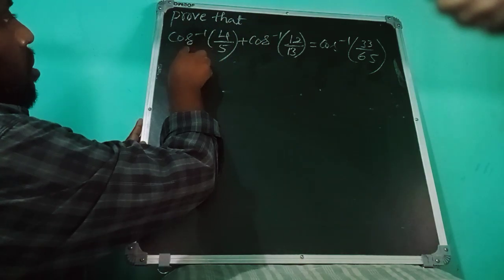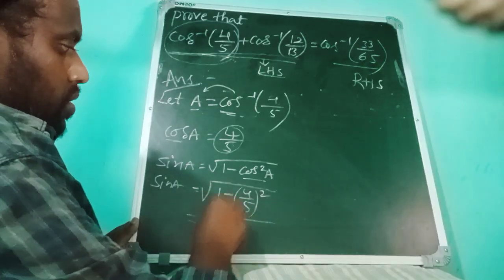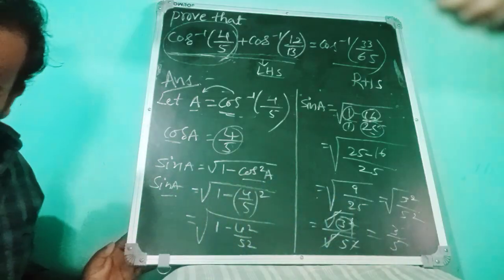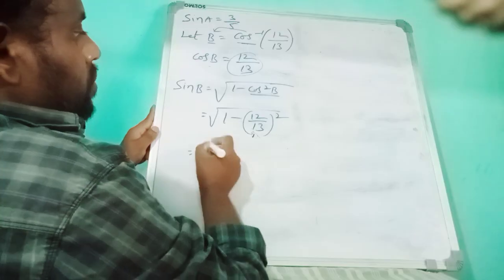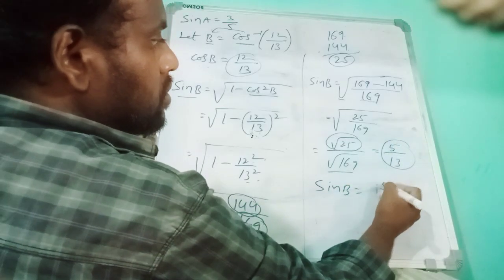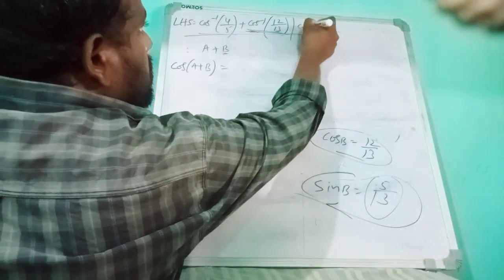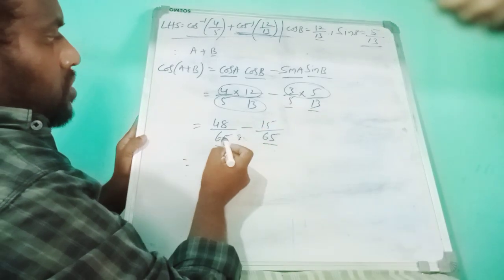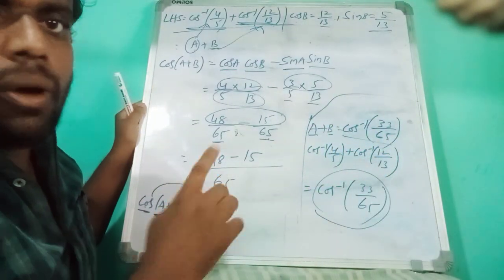Prove that cos^(-1)(4/5)+cos^(-1)(12/13)=cos^(-1)(33/65)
Prove that
cos^(-1)(4/5)+cos^(-1)(12/13)
=cos^(-1)(33/65)